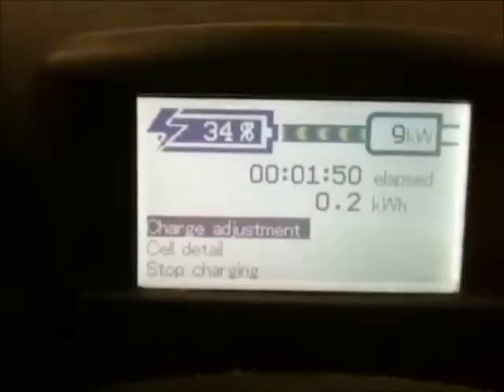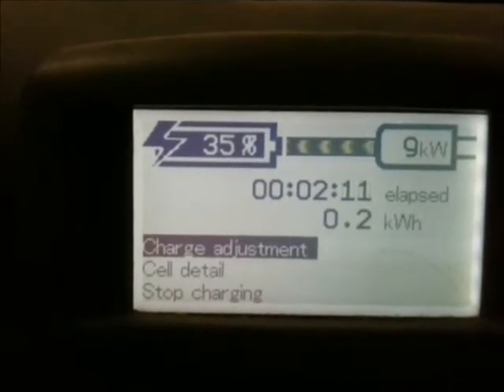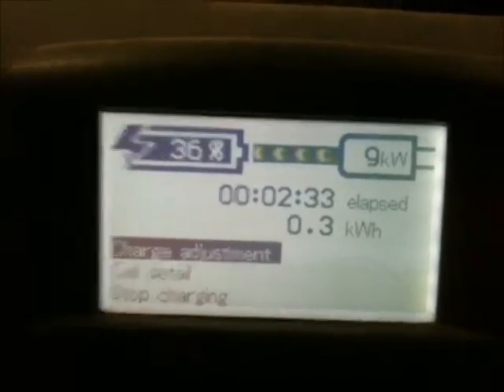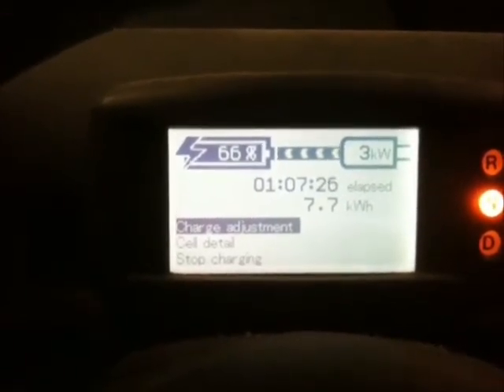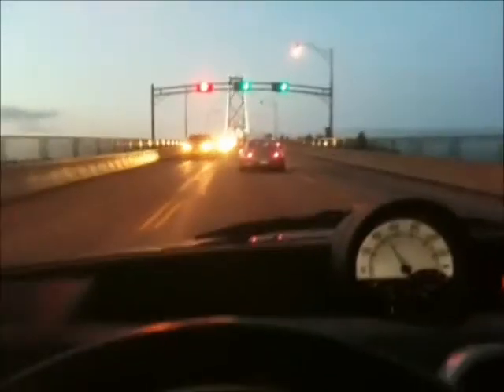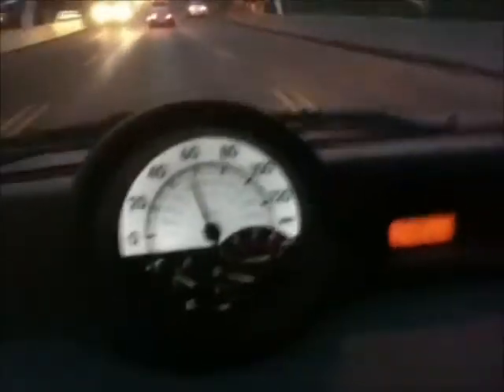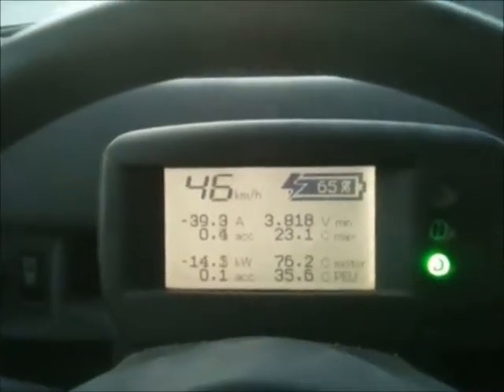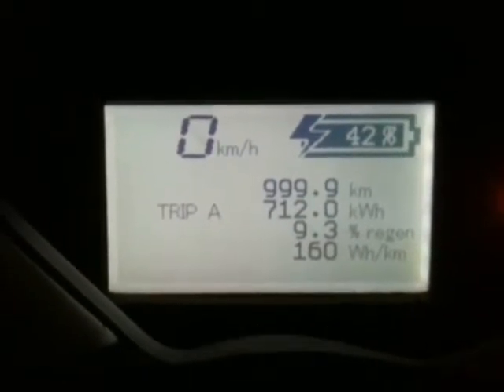AC Propulsion eBox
Revisiting an electric car I really like. It's stupid cheap to run. Goes fast. Amazing regenerative braking. Now it gets a software update for the digital dash - looks great. Simpler much-improved user interface. Take a trip to work with it and some video along the way.